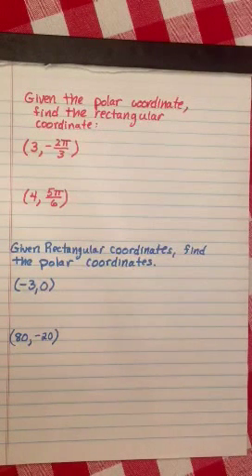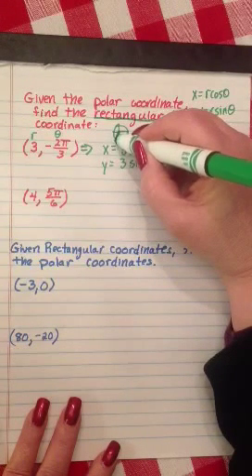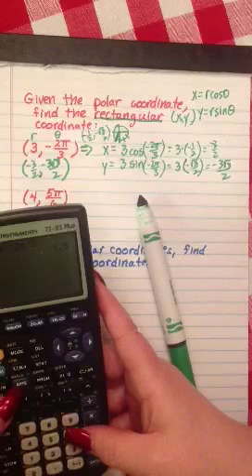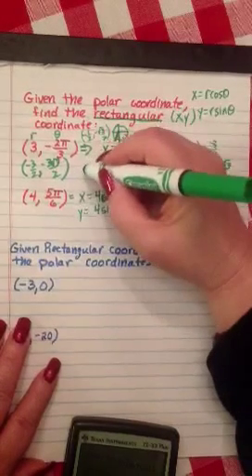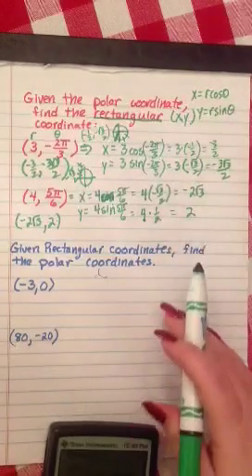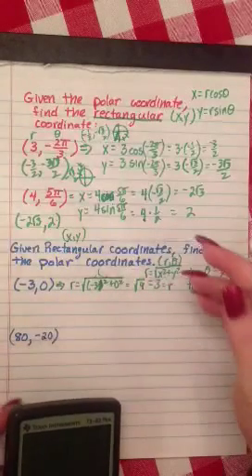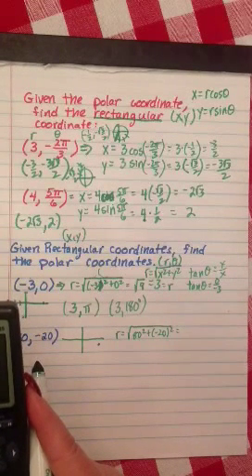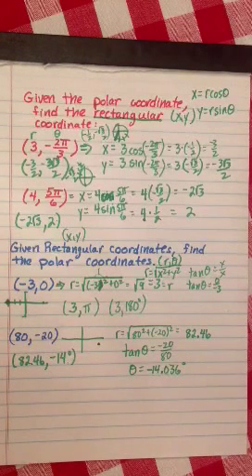Converting from polar to rectangular and rectangular to pol